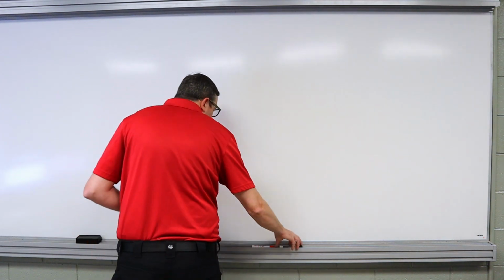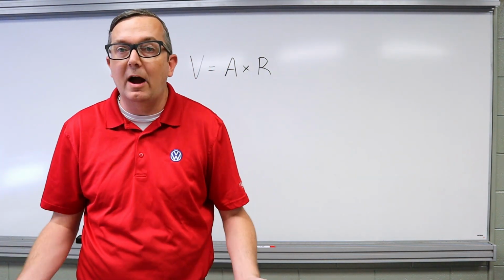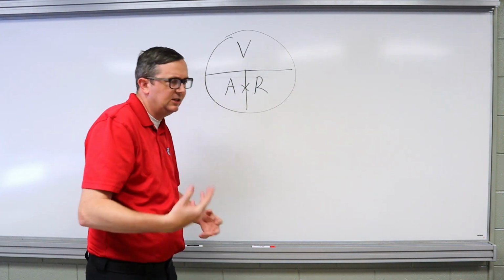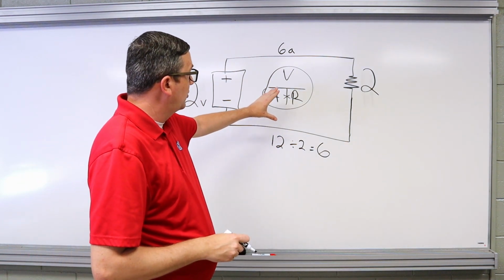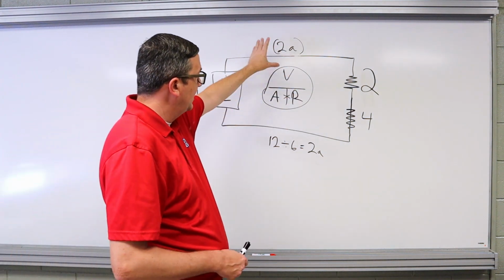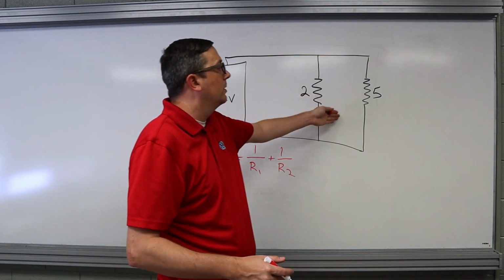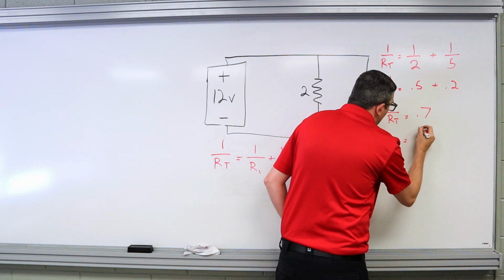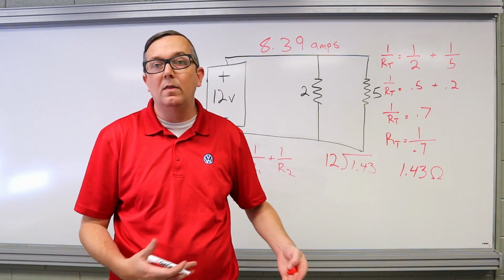AUTOMOTIVE CIRCUITS - Part 2: Understanding How They Work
Second and final video in our Introduction to Circuits. Here I show you how to apply ohm's law to series and parallel circuits. You may need a calculator for this video! This is the way to figure out total circuit resistance, voltage, and amperage draw. We most commonly use this for choosing correct circuit protection and wire sizing.

If you have any questions, please leave them in the comments and I will answer them if I can.

Mr. B